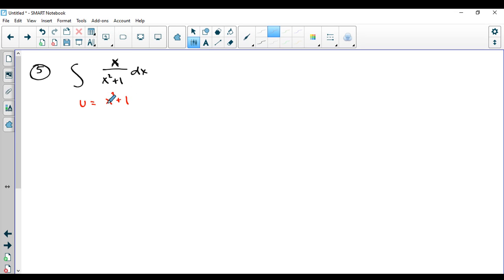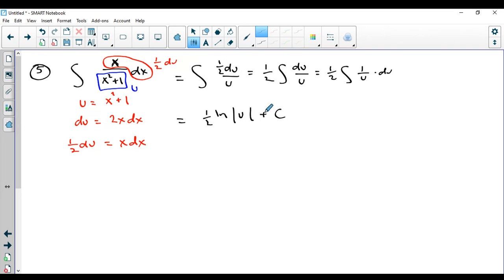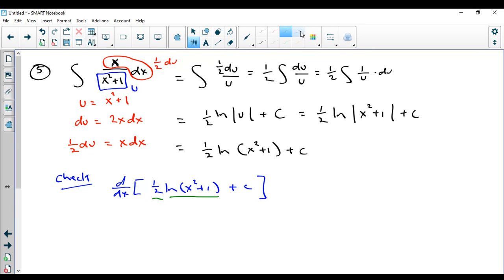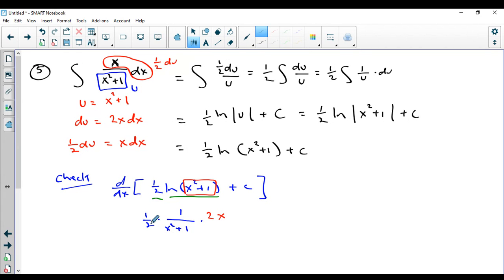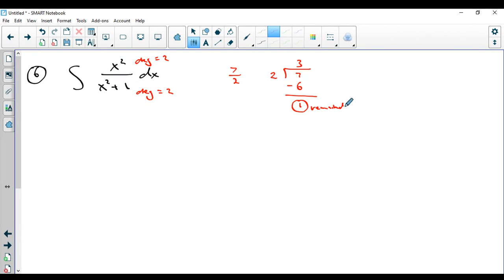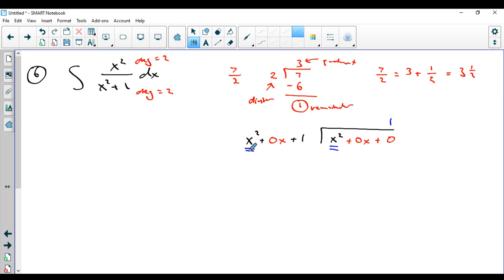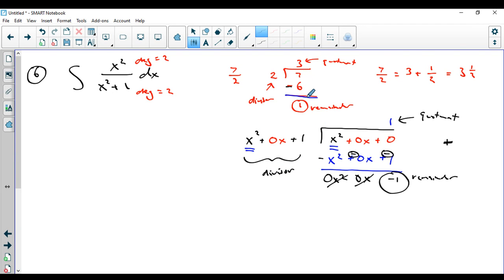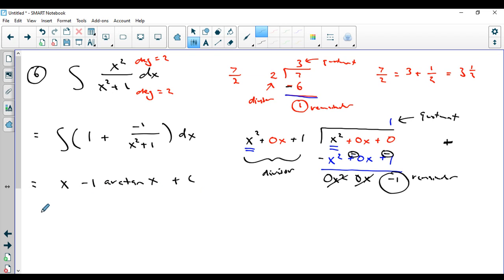Integration Techniques 2 of 3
Video 2 of 3 solving integrals that either involve arctan(x) or look like they might involve arctan(x).
U substitutions and linear U-Sub shortcuts shown.
LONG DIVISION used to simplify integrand.